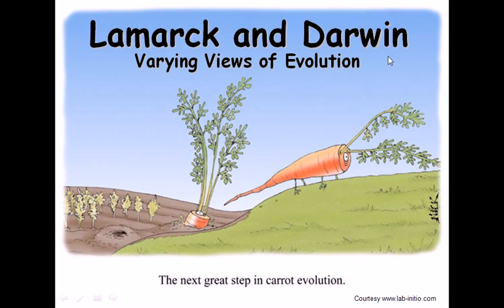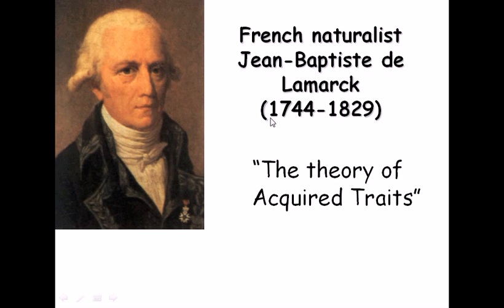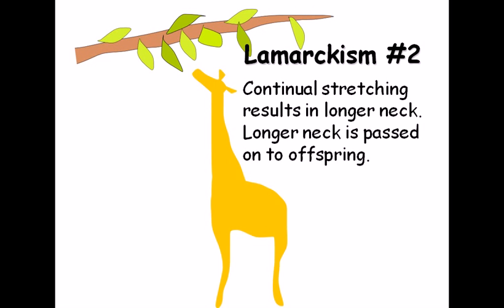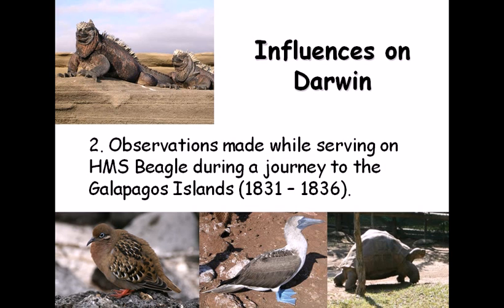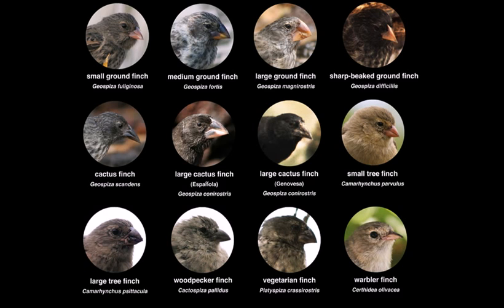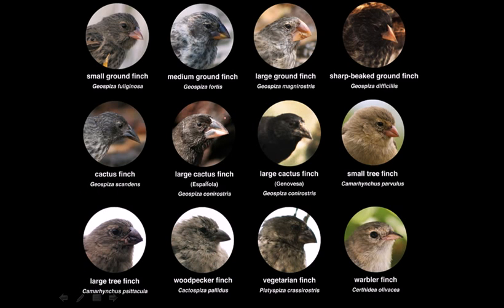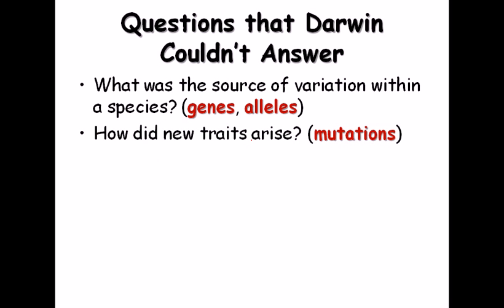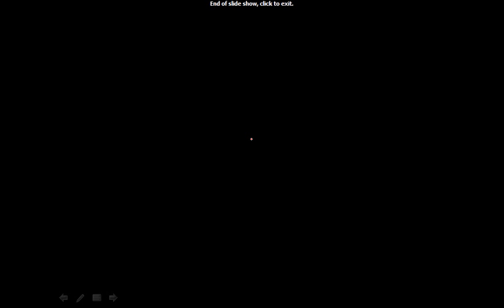18. Different views on evolution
Evolution is the change in the inherited characteristics of biological populations over successive generations. Evolutionary processes give rise to diversity at every level of biological organisation, including species, individual organisms and molecules such as DNA and proteins.[1]

All life on Earth is descended from a last universal ancestor that lived approximately 3.8 billion years ago. Repeated speciation and the divergence of life can be inferred from shared sets of biochemical and morphological traits, or by shared DNA sequences.[2] These homologous traits and sequences are more similar among species that share a more recent common ancestor, and can be used to reconstruct evolutionary histories, using both existing species and the fossil record. Existing patterns of biodiversity have been shaped both by speciation and by extinction.[3]

Charles Darwin was the first to formulate a scientific argument for the theory of evolution by means of natural selection. Evolution by natural selection is a process that is inferred from three facts about populations: 1) more offspring are produced than can possibly survive, 2) traits vary among individuals, leading to different rates of survival and reproduction, and 3) trait differences are heritable.[4] Thus, when members of a population die they are replaced by the progeny of parents that were better adapted to survive and reproduce in the environment in which natural selection took place. This process creates and preserves traits that are seemingly fitted for the functional roles they perform.[5] Natural selection is the only known cause of adaptation, but not the only known cause of evolution. Other, nonadaptive causes of evolution include mutation and genetic drift.[6]

In the early 20th century, genetics was integrated with Darwin's theory of evolution by natural selection through the discipline of population genetics. The importance of natural selection as a cause of evolution was accepted into other branches of biology. Moreover, previously held notions about evolution, such as orthogenesis and "progress" became obsolete.[7] Scientists continue to study various aspects of evolution by forming and testing hypotheses, constructing scientific theories, using observational data, and performing experiments in both the field and the laboratory. Biologists agree that descent with modification is one of the most reliably established facts in science.[8] Discoveries in evolutionary biology have made a significant impact not just within the traditional branches of biology, but also in other academic disciplines (e.g., anthropology and psychology) and on society at large.[9][10] Source of the article published in description is Wikipedia. I am sharing their material. Copyright by original content developers of Wikipedia.